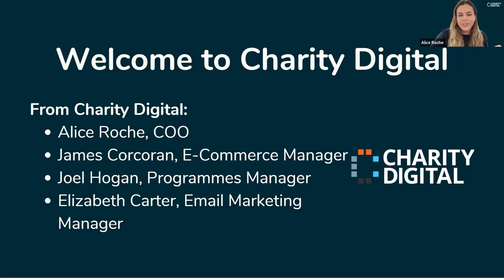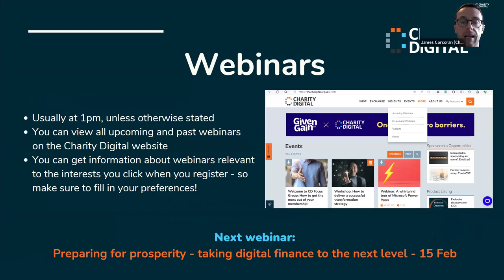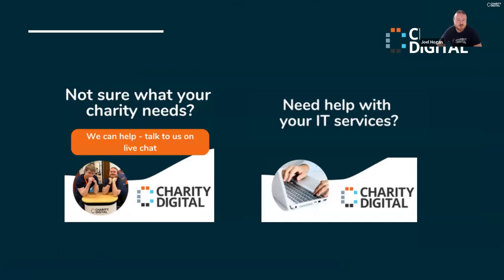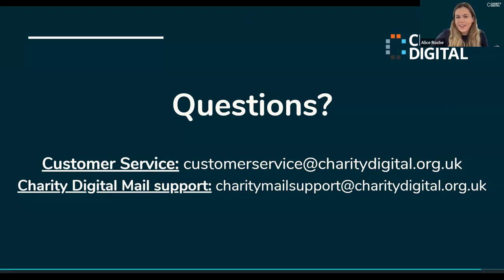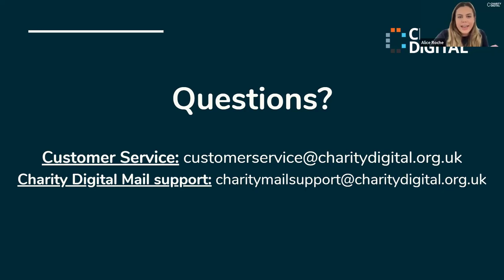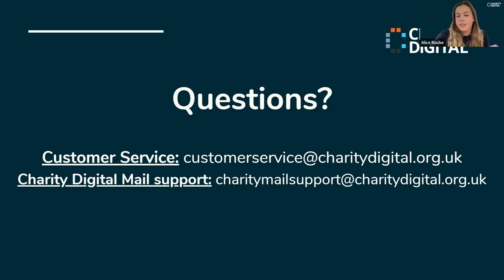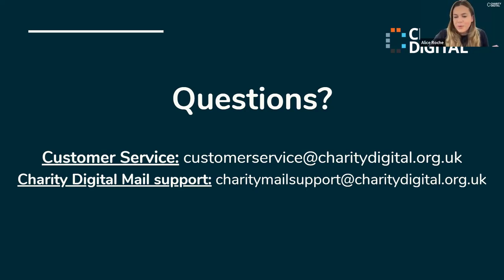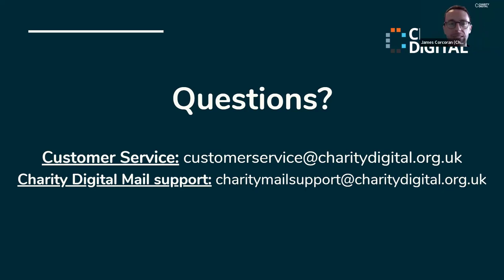Welcome to Charity Digital Focus Group, February 2024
Charities face all sorts of challenges on a daily basis, such as communicative and collaboration issues, virtual storage problems, cyber security woes, and lack of resources or funding. Gaining additional resources can make a huge difference to an organisation, and that’s where we come in.

Charity Digital partner with leading technology providers (Adobe, Microsoft and Amazon Web Services to name but a few) to deliver the UK’s only software donation platform, Charity Digital Exchange. Our articles, webinars and events improve digital awareness and access, connect charities to the digital expertise and talent they need, and raise the bar for digital skills and understanding for non-profit organisations of all kinds.

Viewers can expect to learn:
- What is TechSoup? And who are Charity Digital?
- What we do, and how to take advantage of our educational content and the software donation programme
- What free resources are available, and how to access them